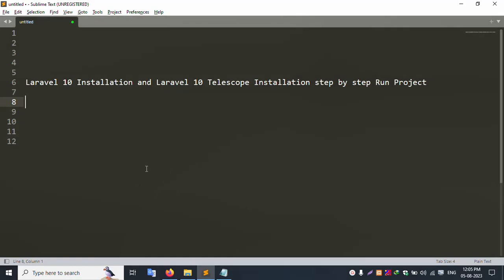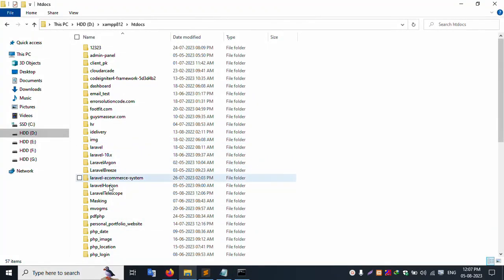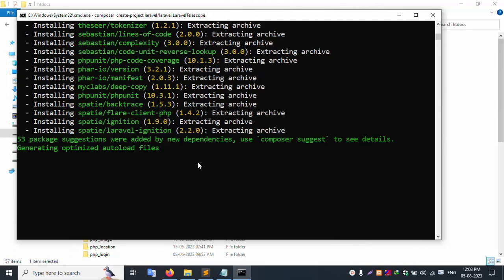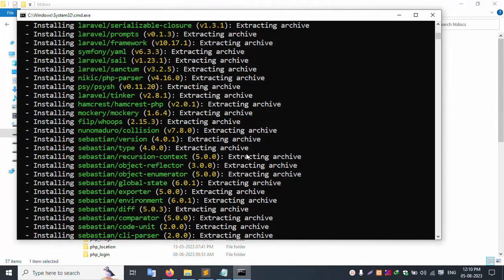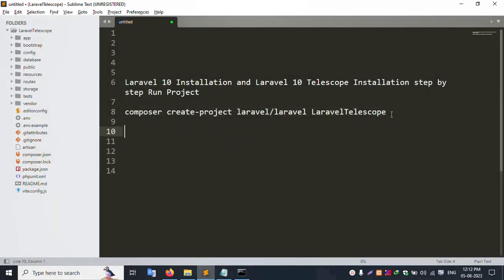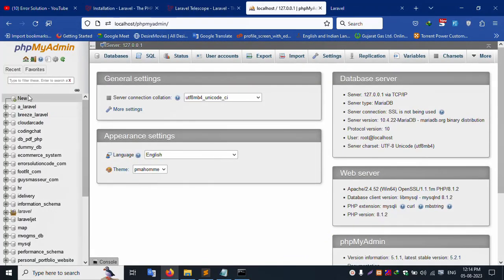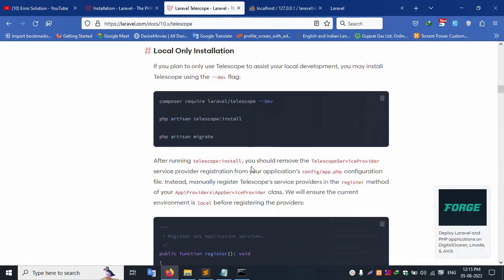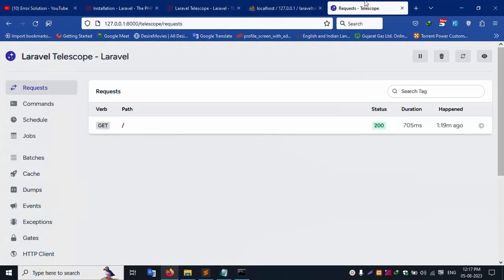Laravel 10 Installation | Laravel 10 Telescope Installation step by step | Laravel Debug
- composer create-project laravel/laravel LaravelTelescope

- composer require laravel/telescope --dev

- php artisan telescope:install